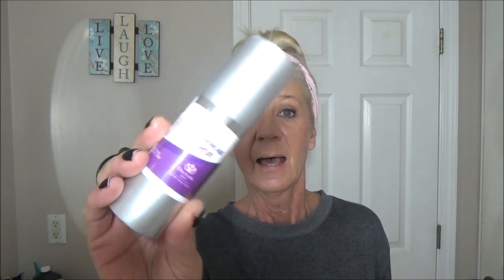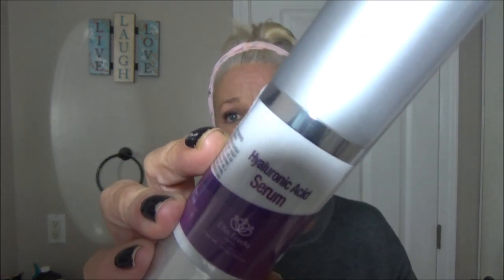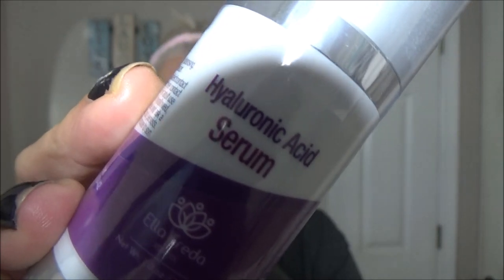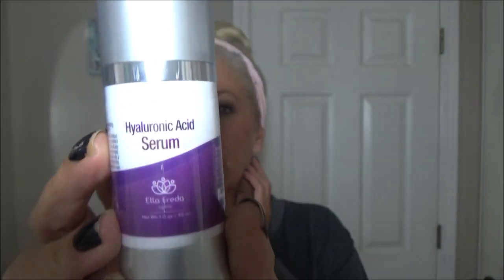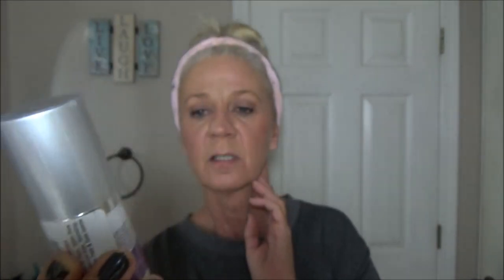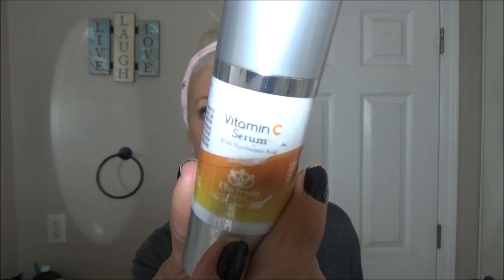YOU HAVE TO HAVE GOOD SKIN! NIGHT TIME ROUTINE!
Hey guys!
Here is my routine for my skincare at night. I also add moisturizer too!
Here are the Links to Ella Freda -

Go try them out!! You won't be dissapointed!

Thanks Ella Freda for Sponsoring this video! All opinions are my own!

SPECIAL THANKS TO MY PATRONS & CHANNEL MEMBERS!!

STAY SAFE & MUCH LOVE!!